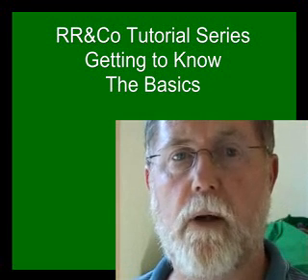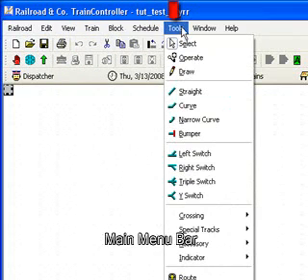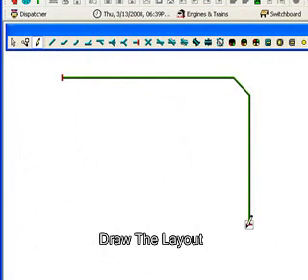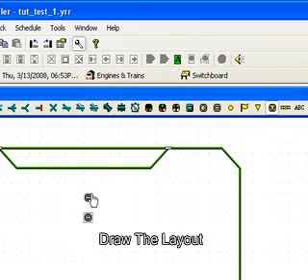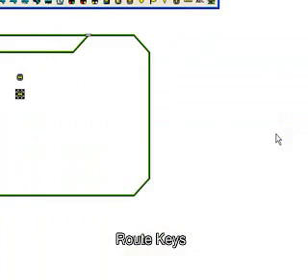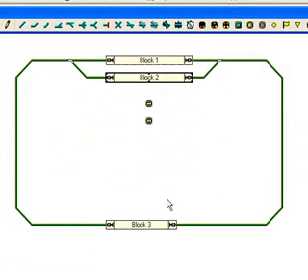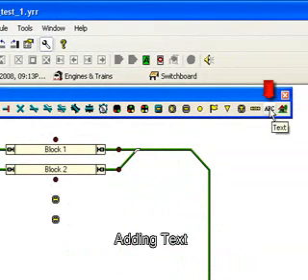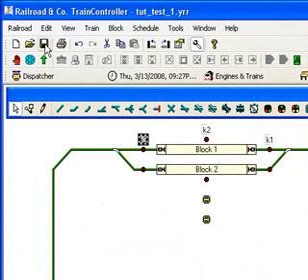Ross' "Railroad & Co The Basics" Tutorial Series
Gettin to know the basics using Railroad & Co TrainController software.

This series will document the learning of TrainController and how I used it to control a Marklin layout. I hope people find it useful.